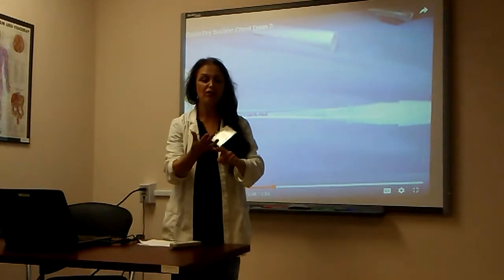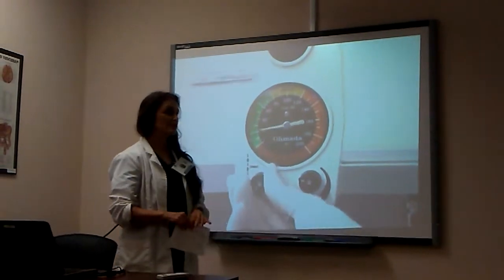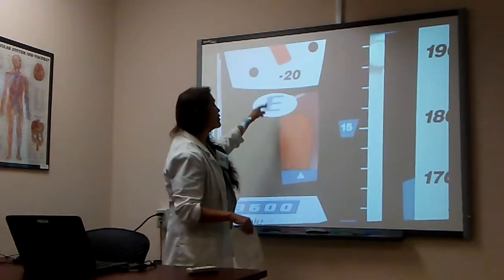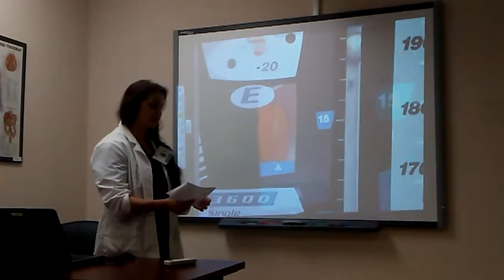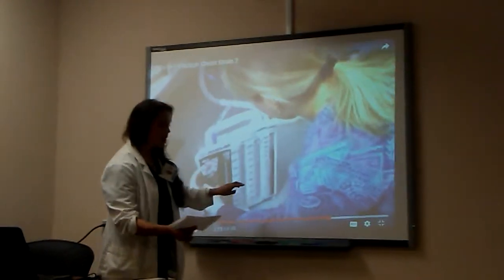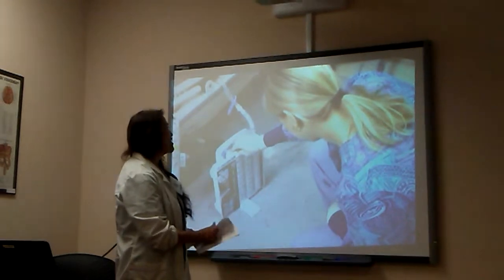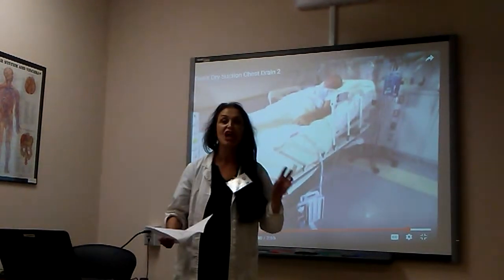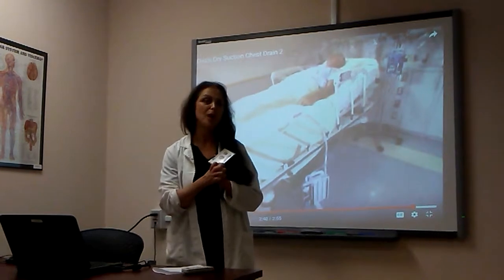Chest Tube Proficiency